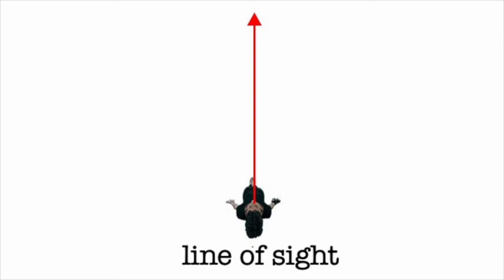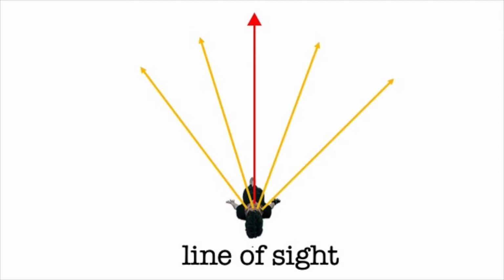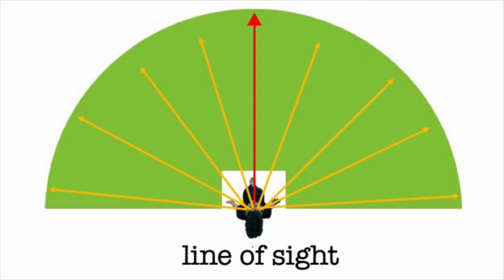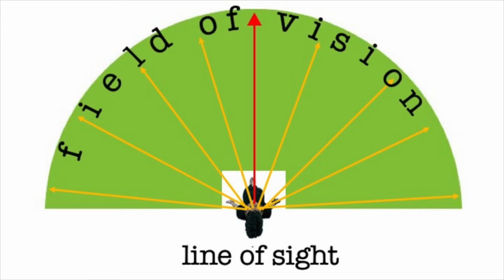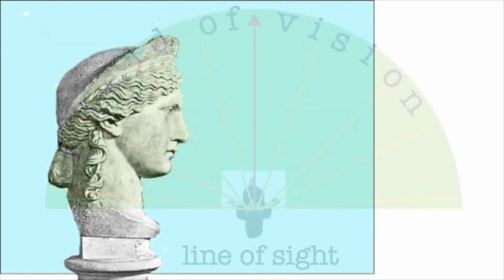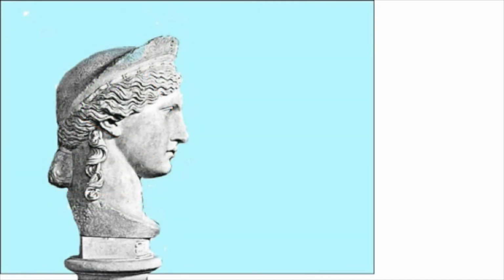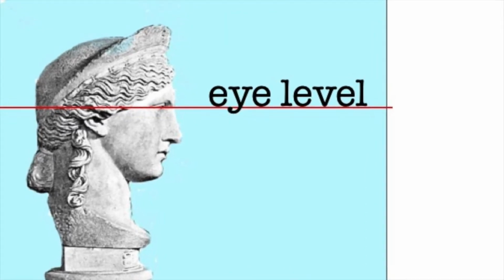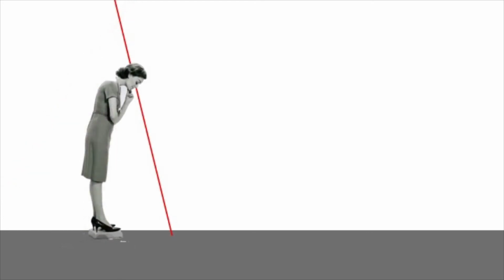Perspectives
A short video about how we see and how we record what we see visually.